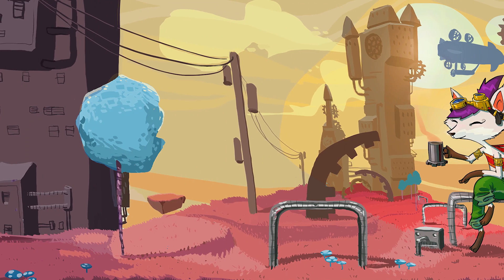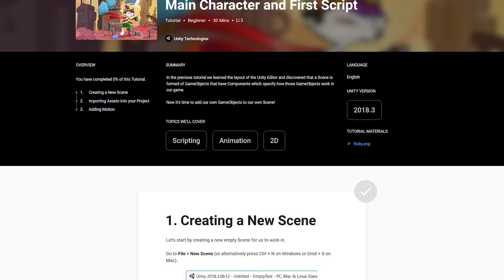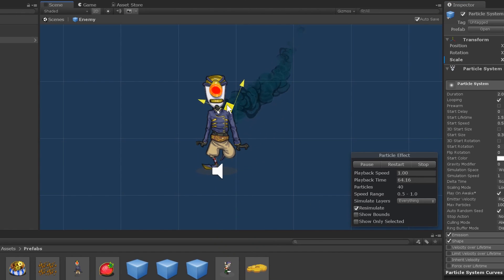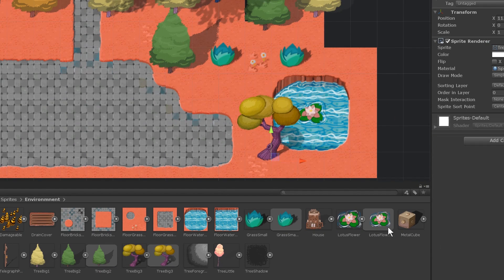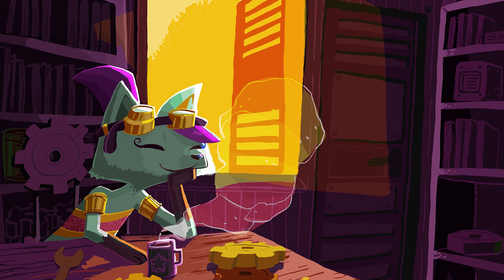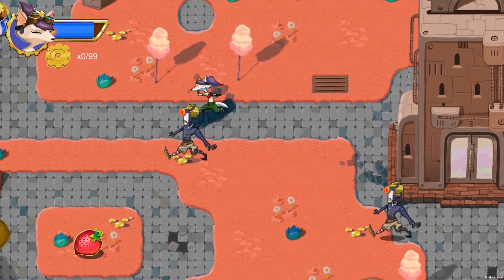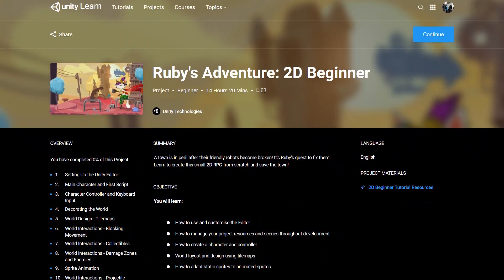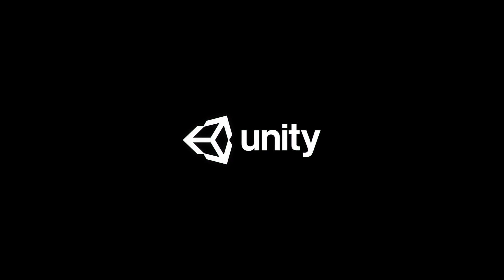Making 2D games with Unity for beginners – Ruby's Adventure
A town is in peril after their friendly robots become broken. It's Ruby's quest to fix them! Learn to create this small 2D RPG from scratch and save the town.

Objectives:
How to use and customize the Editor
How to manage your project resources and scenes throughout development
How to create a character and controller
World layout and design using tilemaps
How to adapt static sprites to animated sprites